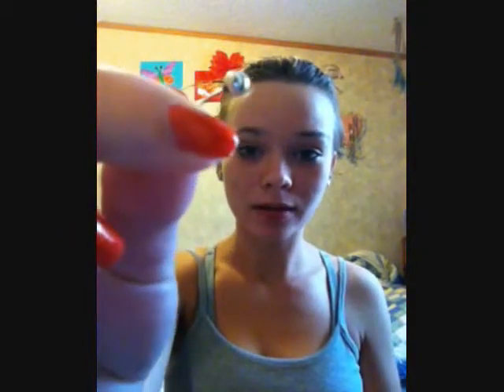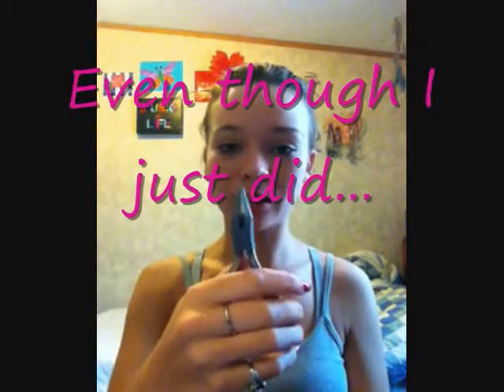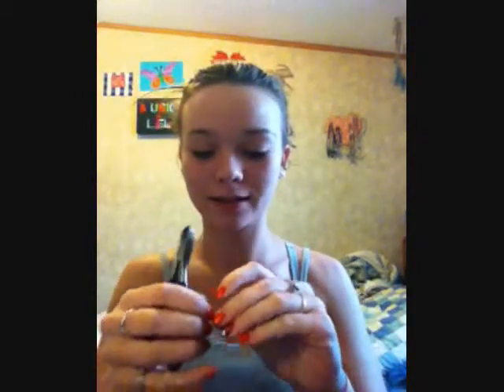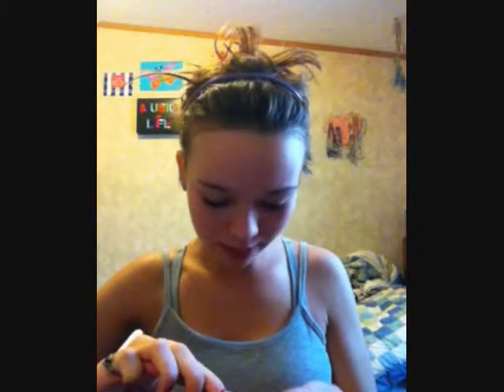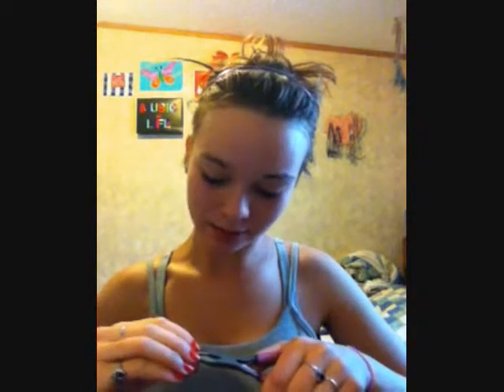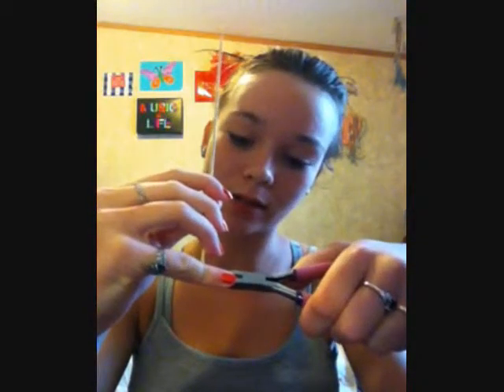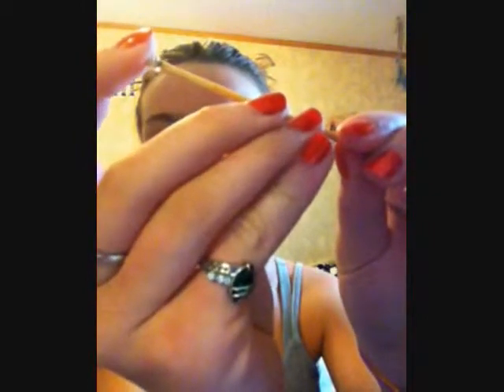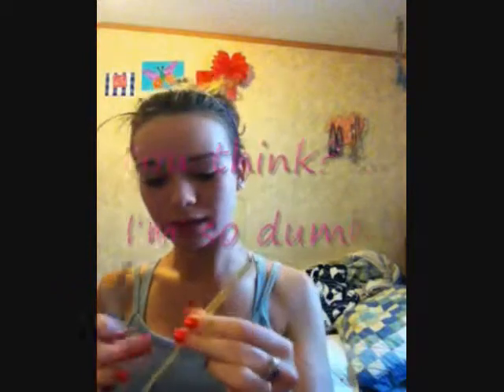How to: Make Your Own Nail Dotting Tool!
You can also do this with glass beads. I've had mine for a while they work and hold up just as well as one you buy from a beauty supply store!

See what else I'm up to on my blog at thesammybear925.tumblr.com